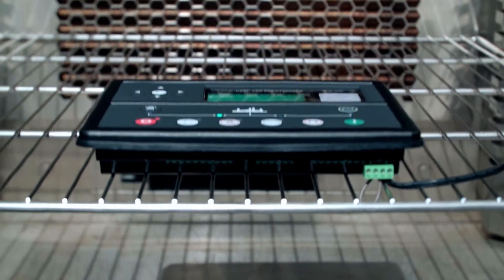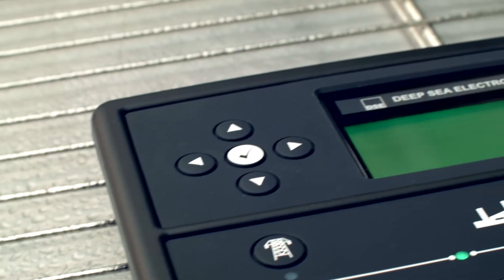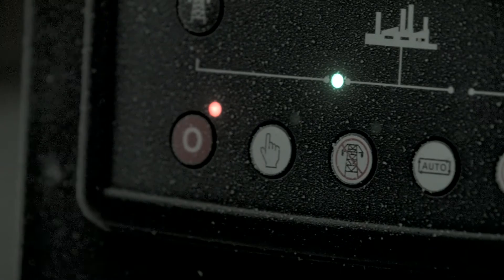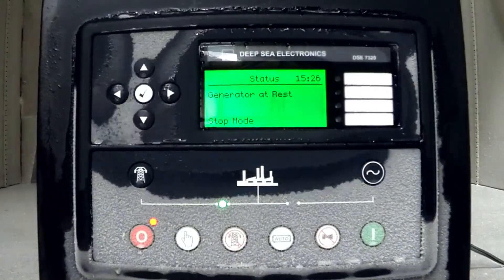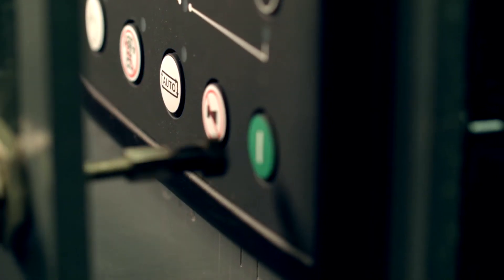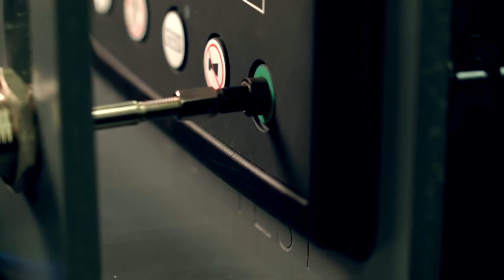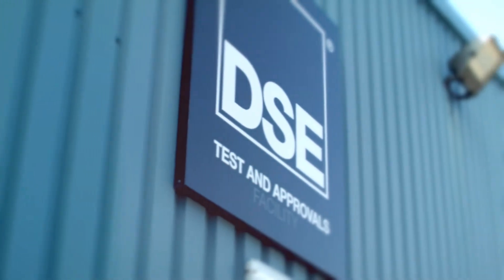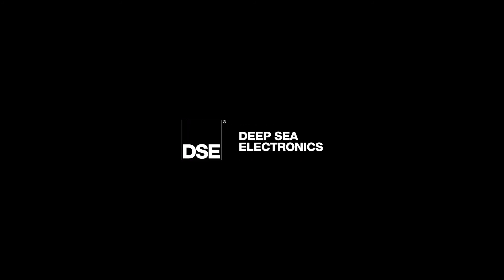DSE® Quality Testing Standards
Take a look at some of the rigorous tests DSE Modules go through to ensure a consistent level of quality.